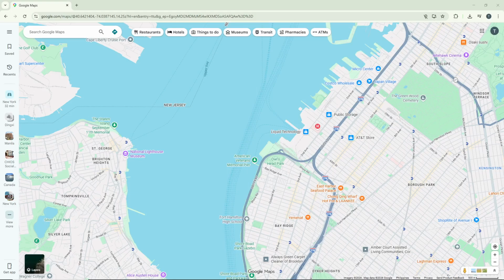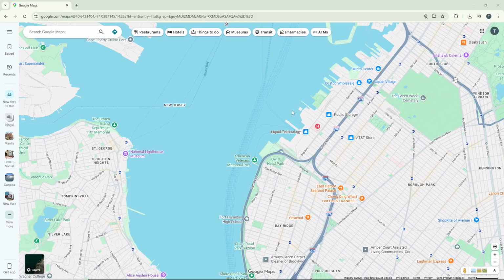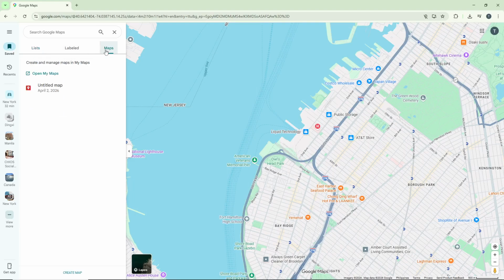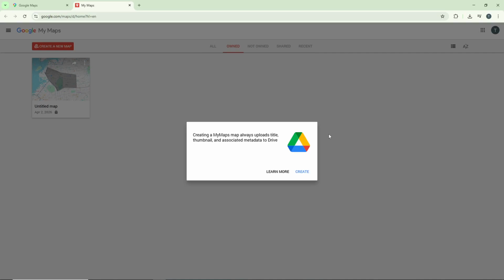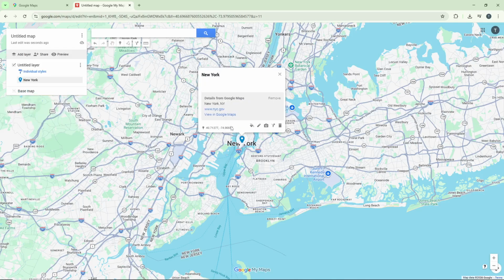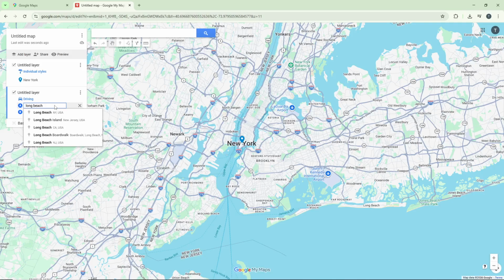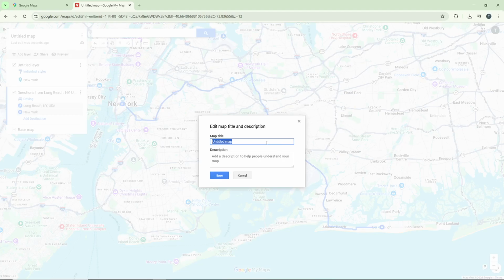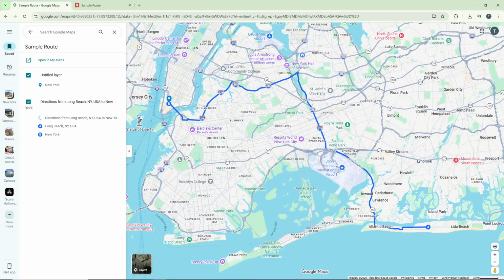How To Save A Route On Google Maps (Tutorial 2026)